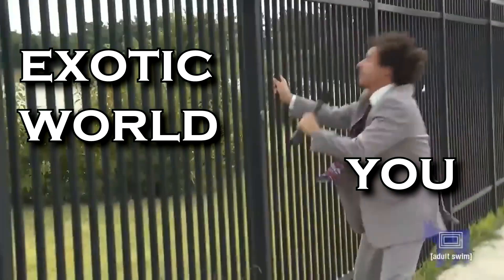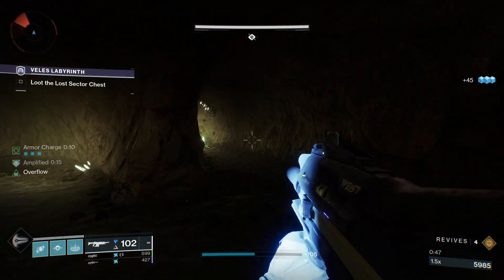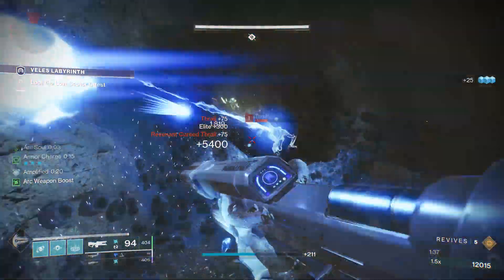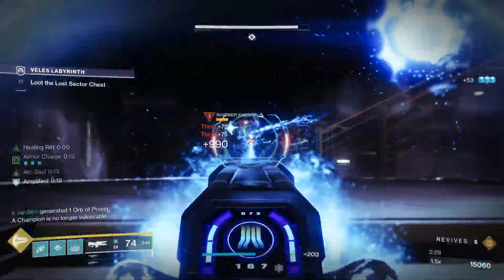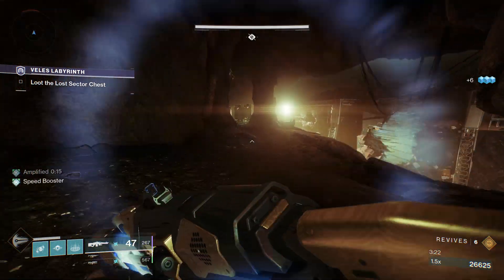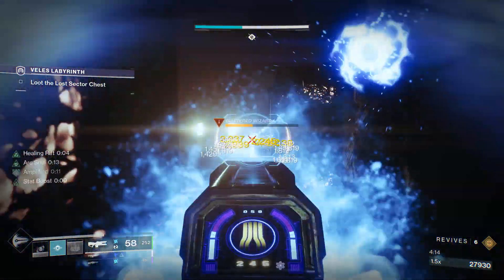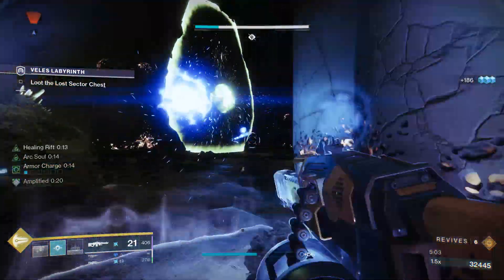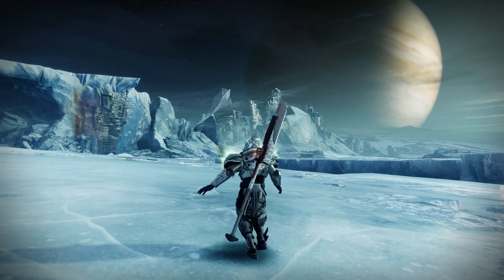Veles Labyrinth MADE EASY! (GOOD FARM) - Destiny 2 Lost Sector Guide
Veles Labyrinth Legendary Lost Sector - July 4, 2023 (LEGS DAY)
Location: The Cosmodrome. You'll see the Lost Sector icon on the map!